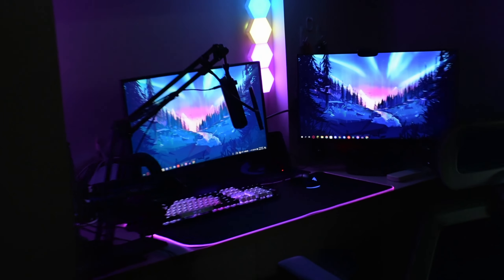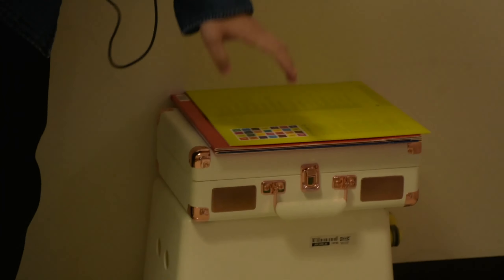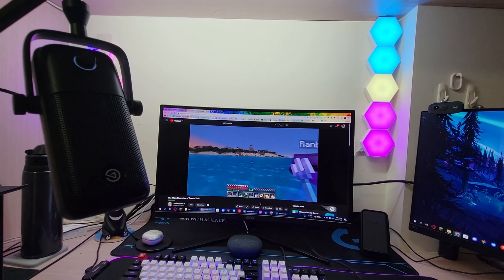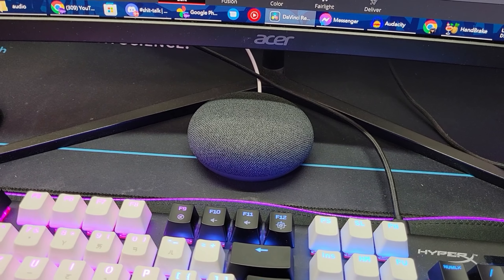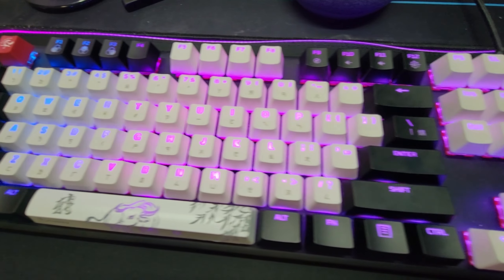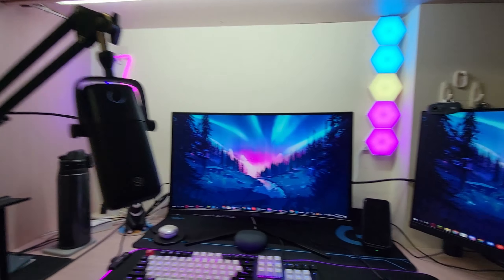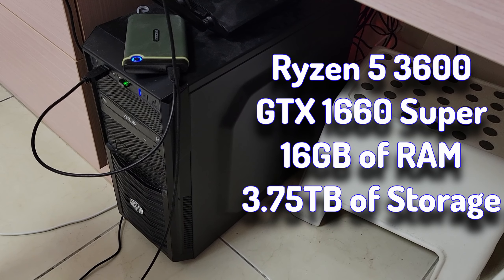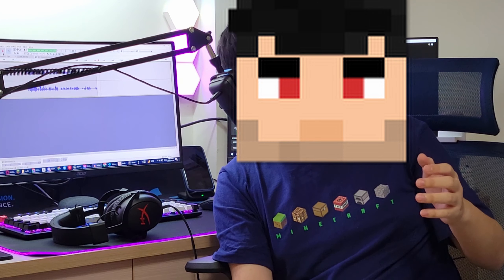Just Another Gaming Setup...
Equipment:

Mouse: Razer Viper mini
Keyboard: Hyperx origins
Monitor: Philips 243v
              Acer EI242QR P
Headset: Hyperx Cloud Core
Google Nest Mimi

The rest is unbranded

They say this will get views:
Like ParrotX2 and his School's Minecraft Server / School SMP Series where he Started a War or Ended a War. Not Technoblade / TommyInnit / or any other Dream SMP member. This is a new and original Minecraft idea like HermitCraft or LastLife with Grian and MumboJumbo. Survival is harder than Hardcore Minecraft because PVP is on./gaming/gaming setup